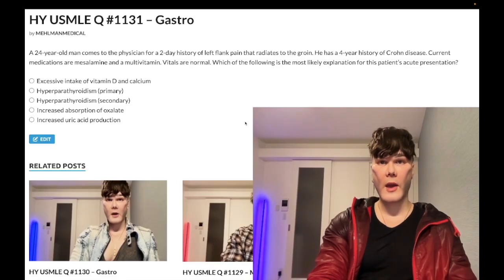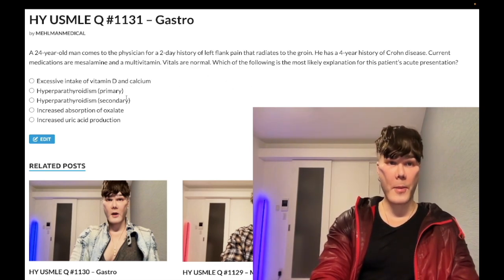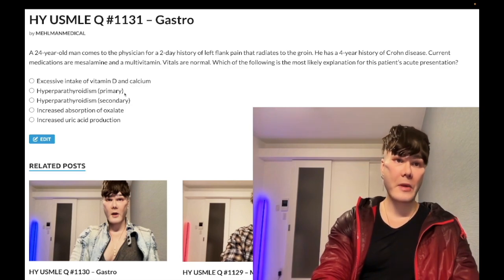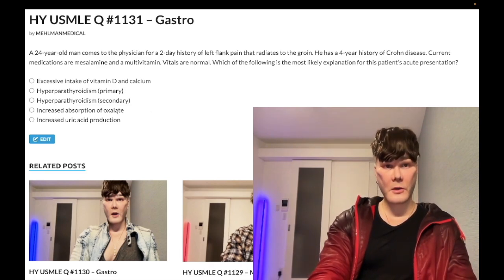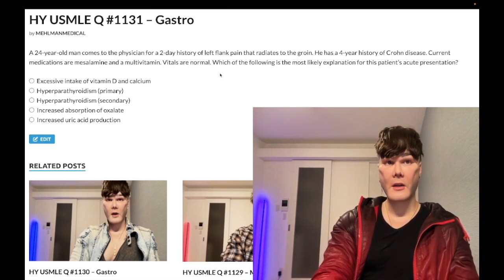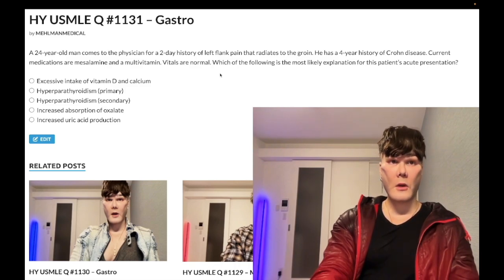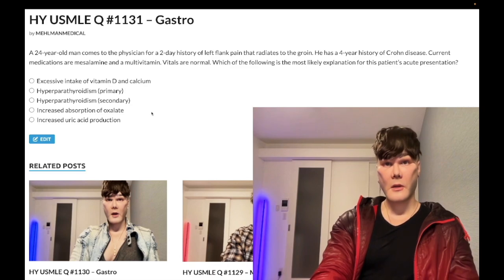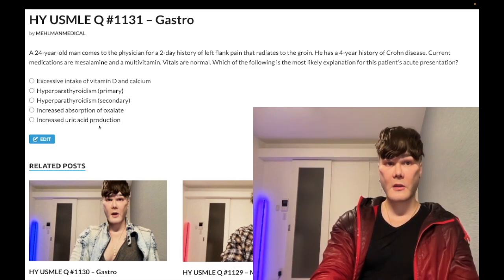HY USMLE Q #1131 – Gastro